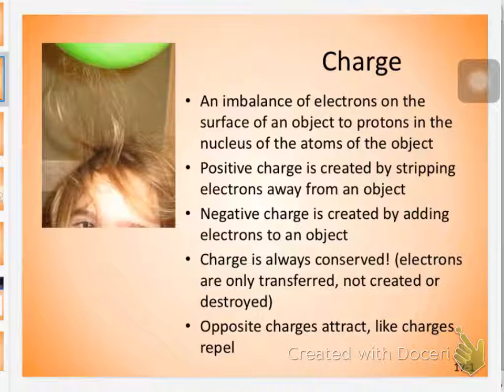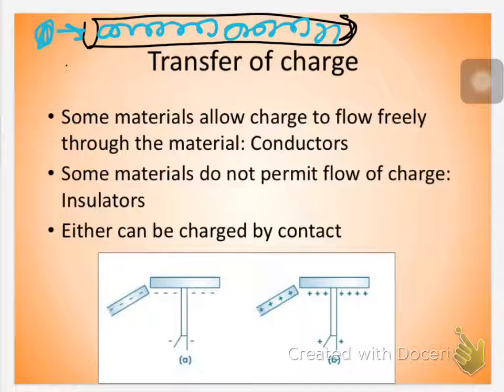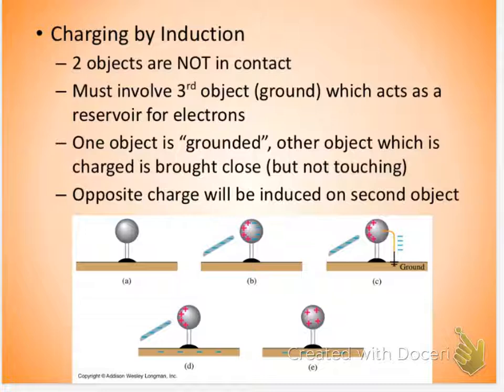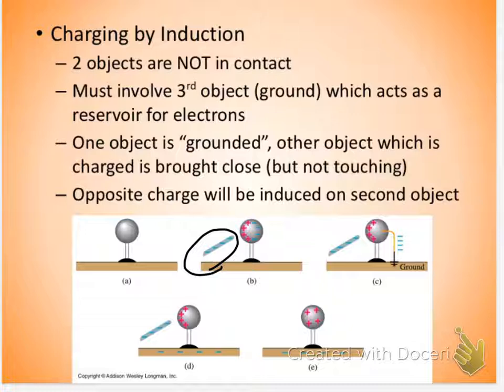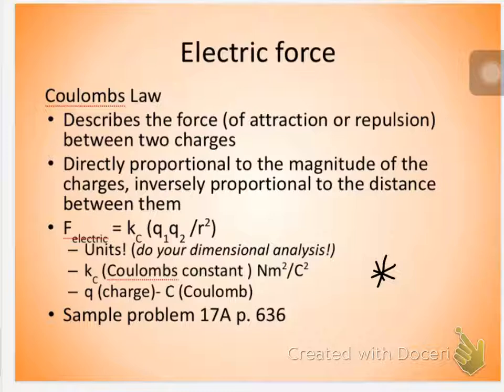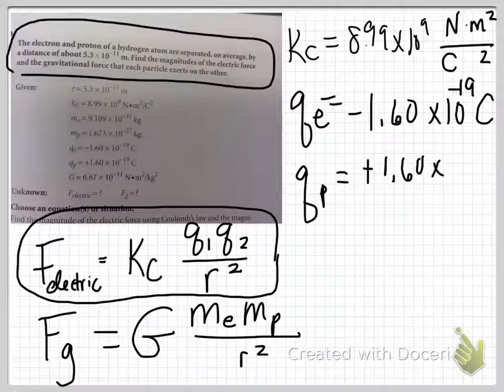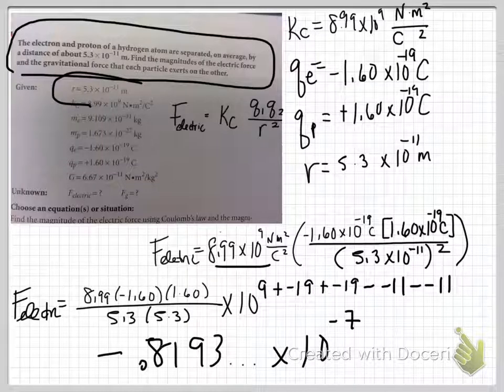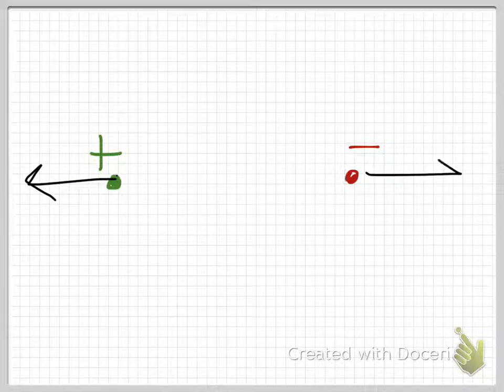physics 4-26 intro to charge